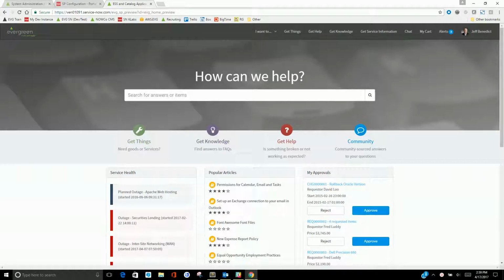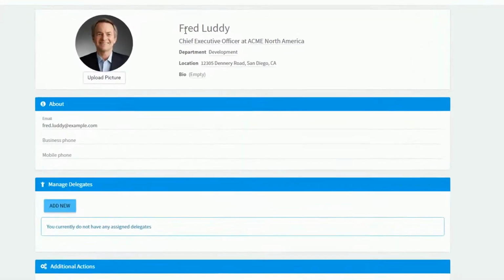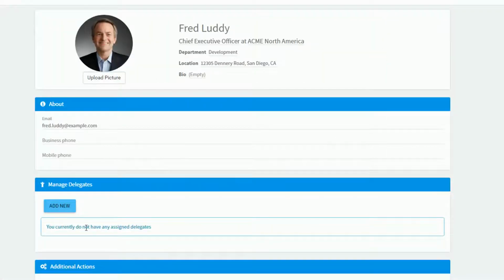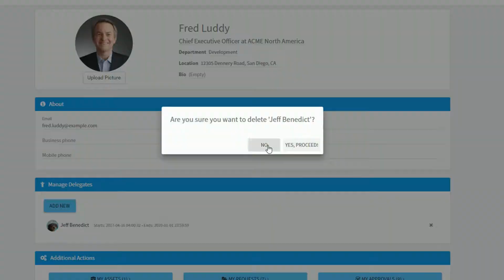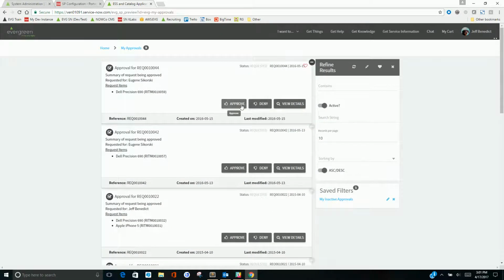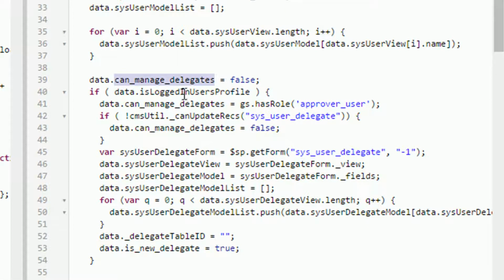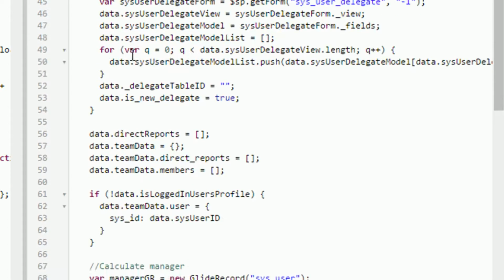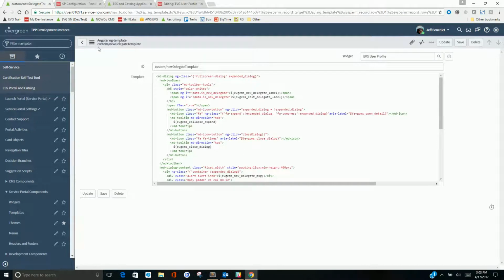Evergreen Self-Service Portal and Catalog v4 Approval Delegation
This video covers the updates to support approval delegate management from the user settings page